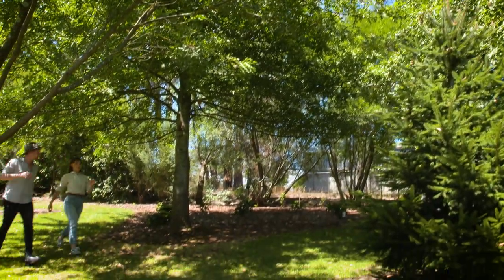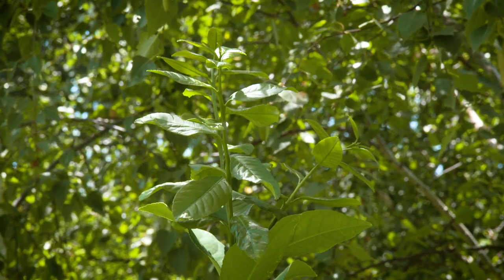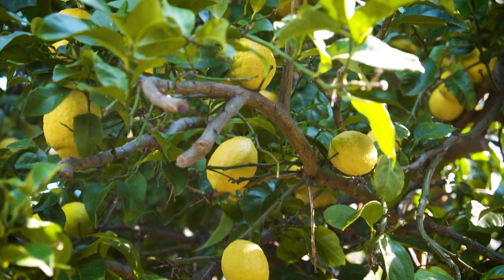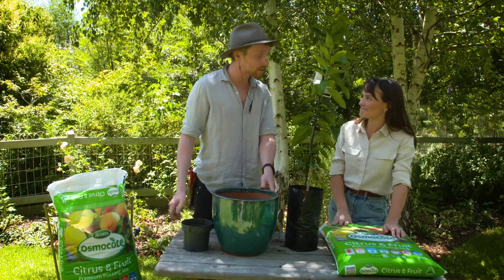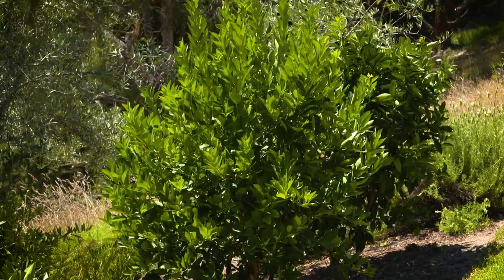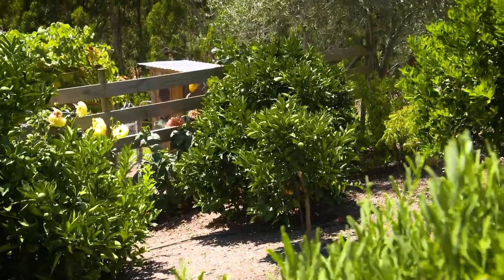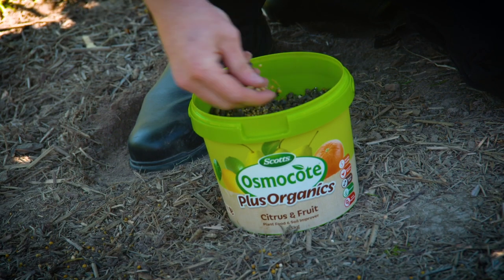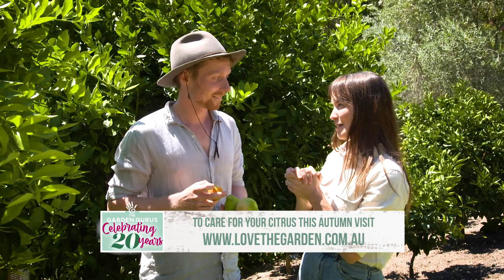The Garden Gurus - Feeding Citrus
Bonnie & James pot a dwarf citrus tree and show you how to care for already established citrus trees.